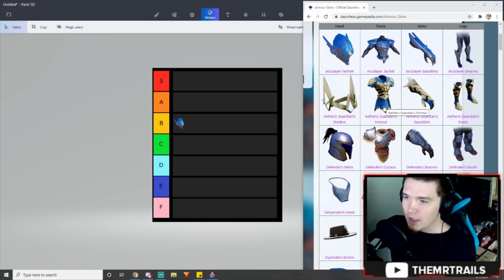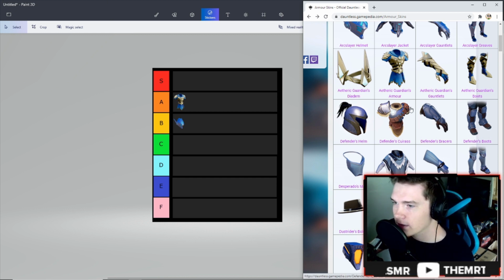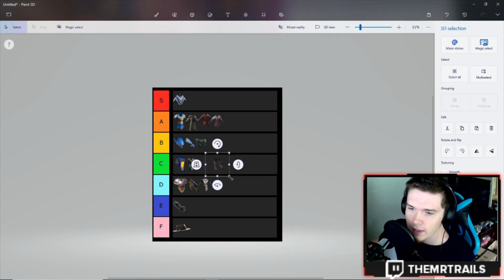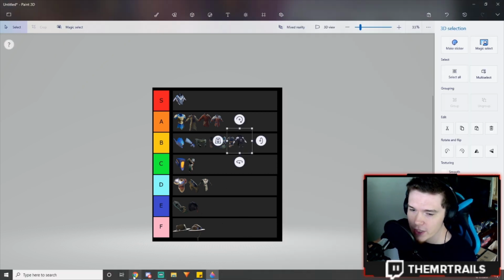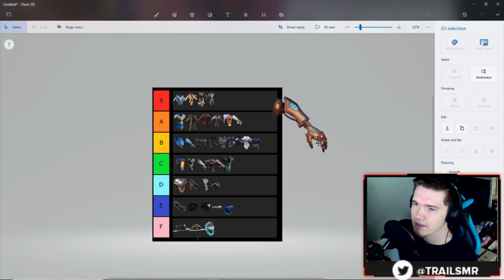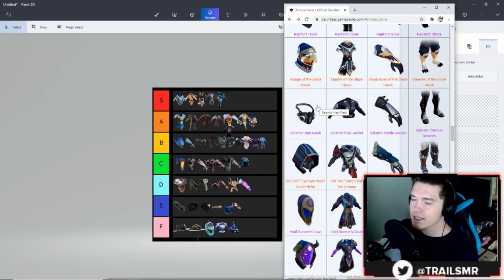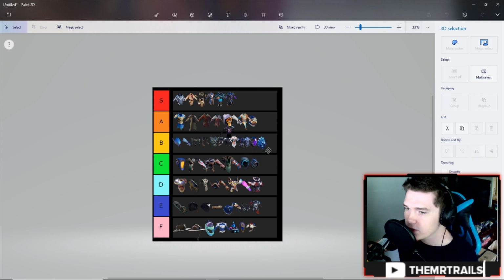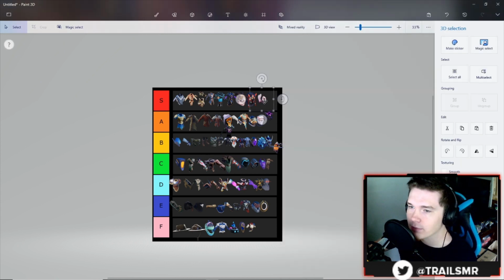The DAUNTLESS FASHION Tier List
Enough Said

Shoutouts to the yung boi KamBam for always being the first to see new vids :)